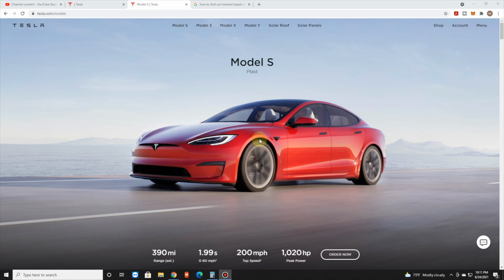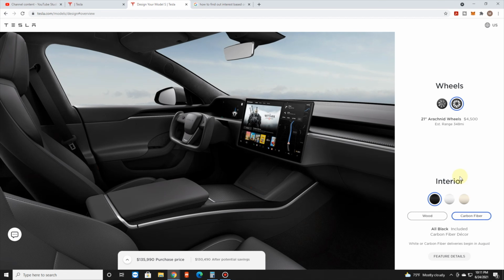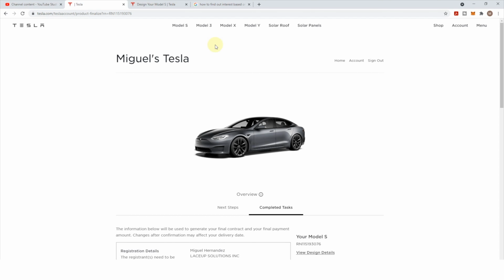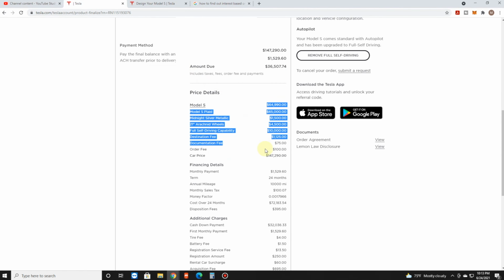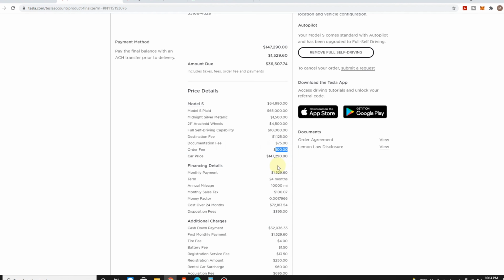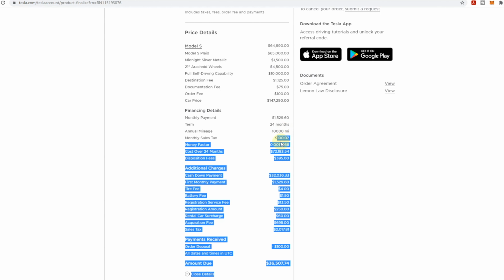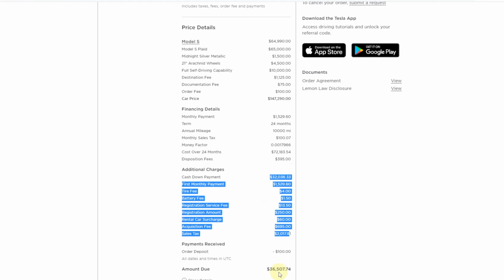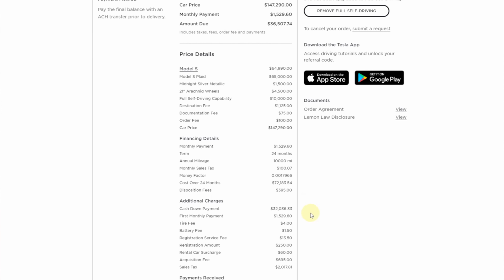Tesla Model S Plaid Actual Payment | Lease Breakdown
In this video I breakdown the numbers for my incoming Tesla Model S Plaid.